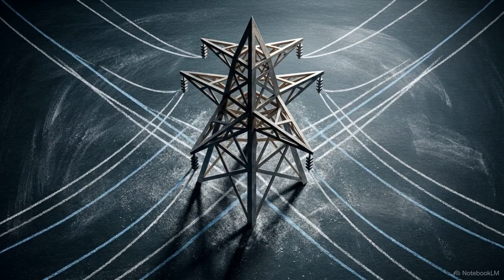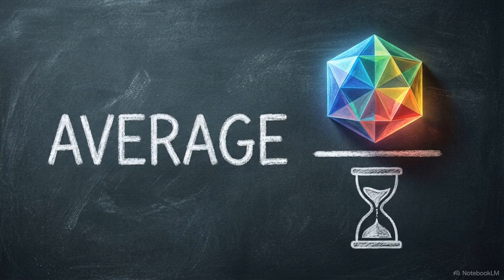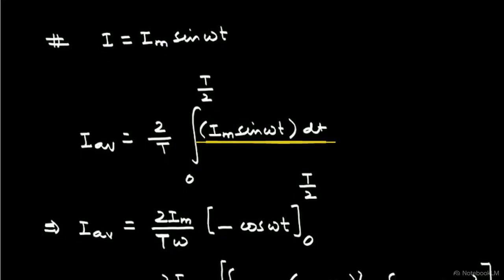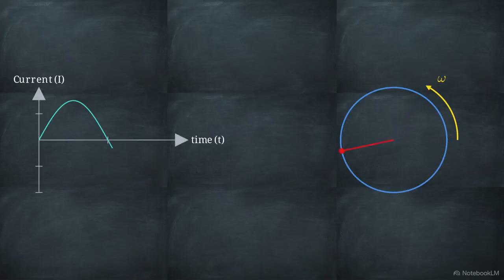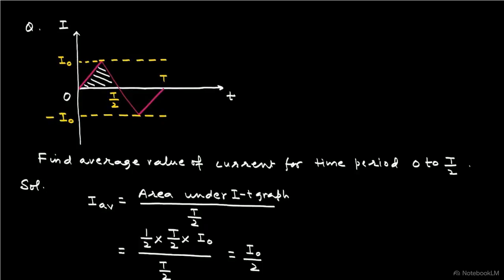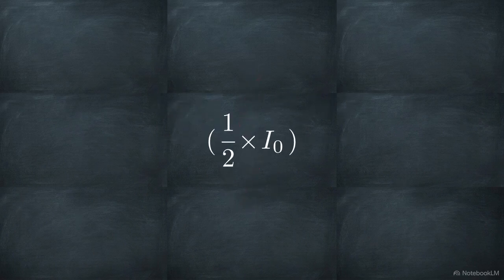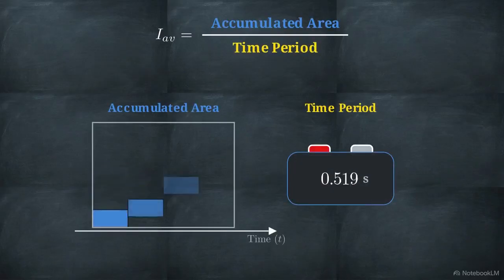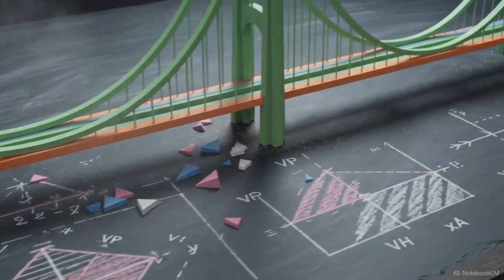Average current in AC( for half cycle and full cycle)